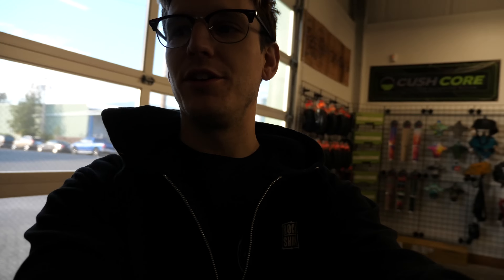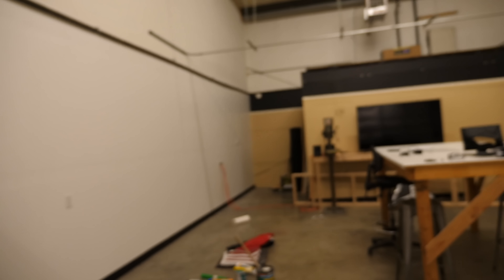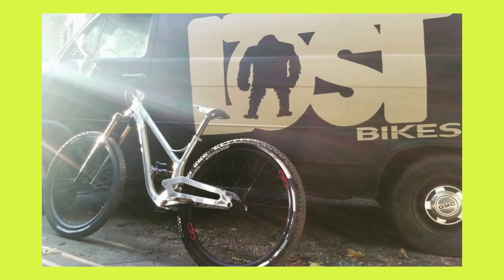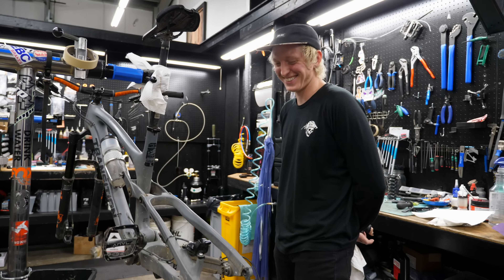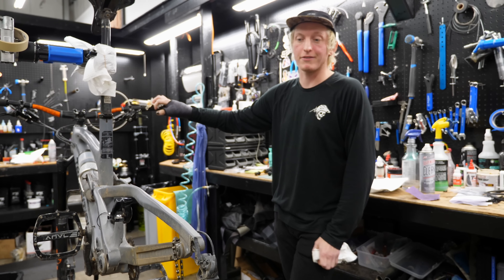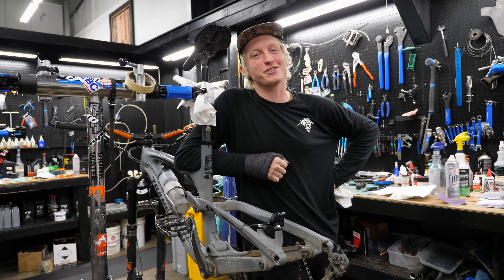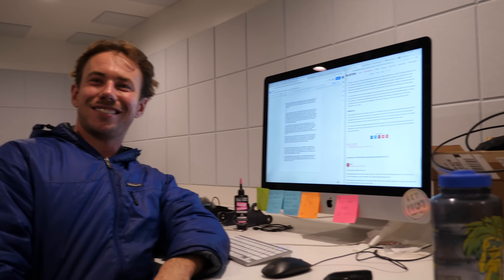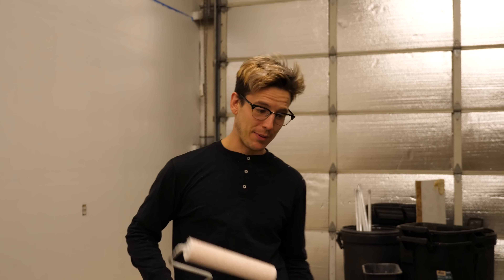How To Replace MTB Brake Pads With a PRO Mechanic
In this video, Mike shares some new shop projects and shows some fancy mountain bike in the repair stands. In BJ's stand is a nice Transition Spur getting some service and upgrades. Meanwhile, Alex is working on a Transition Patrol which is getting a fork and shock service, linkage service and lots of brake work.

We then take an in-depth look at the professional way to replace mountain bike brake pads with Alex. Most riders (and even mechanics) will simply push the pistons in and install new pads into the caliper. However, the proper method for changing brake pads is to open the master cylinder and clean the pistons before pushing them back into the caliper. Also, you'll need to check your rotors and resurface them with sandpaper and clean them with isopropyl alcohol to create a fresh braking surface for the new brake pads to bed in.

Bellingham, WA

0:00 - Intro
0:15 - Mike Buys a Hat
1:27 - Shop Update
2:14 - Huge New Project
7:34 - Transition Spur in BJ's Stand
9:59 - How to Properly Change MTB Brake Pads
21:18- Tor Writing Video Script
21:58- Mike Paints a Wall